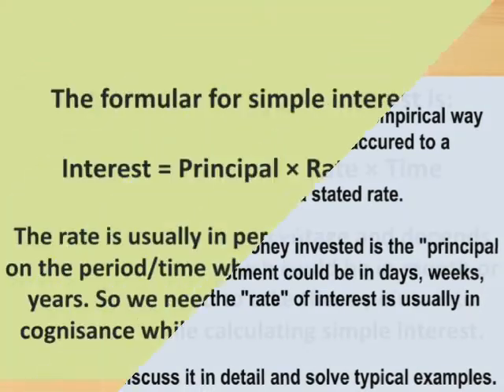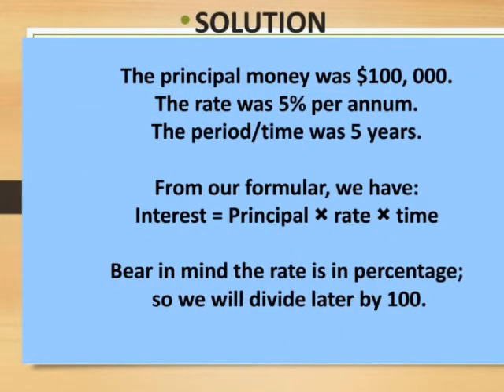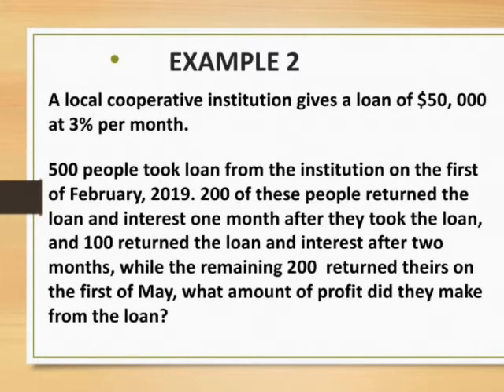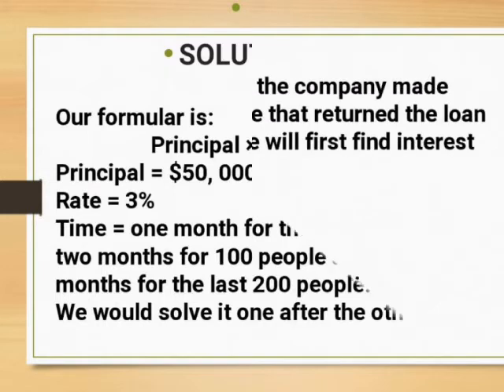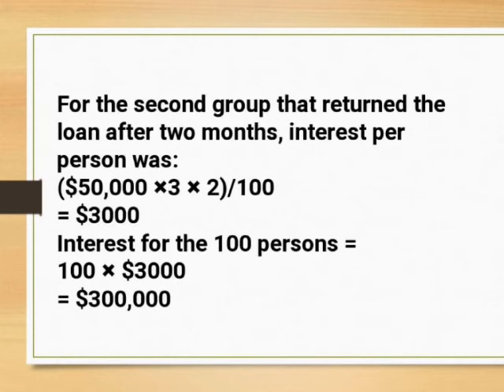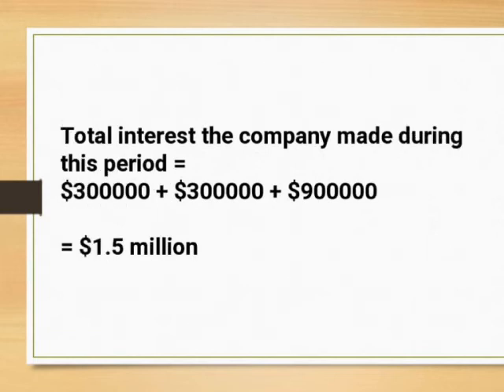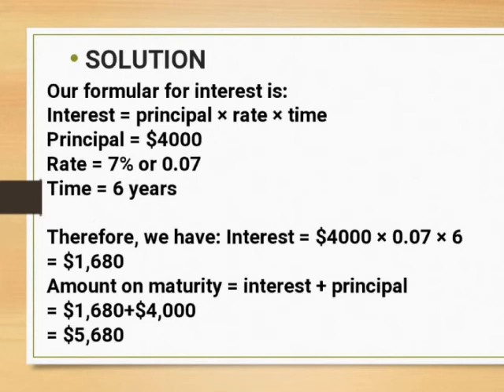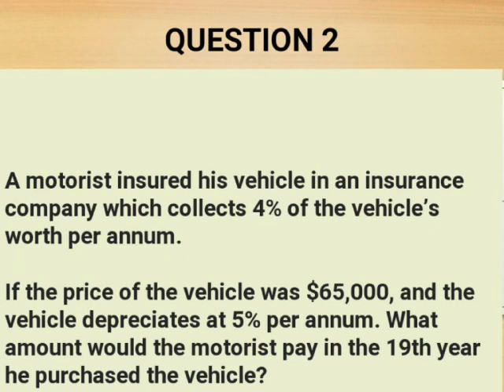Simple Interest 1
Maths Tutorial @Ginny Professional Services